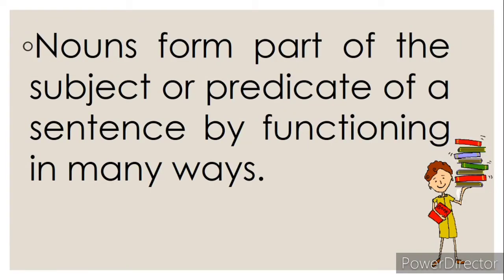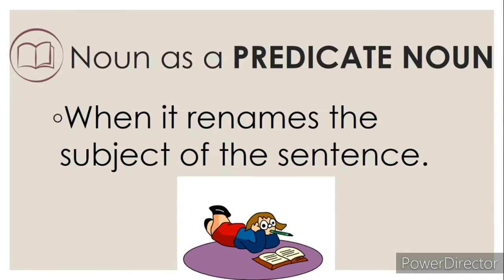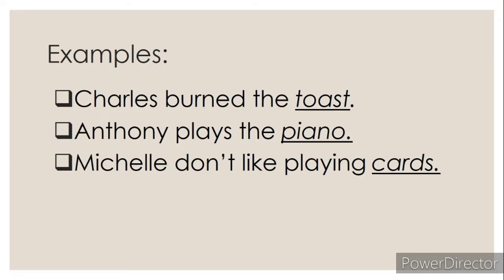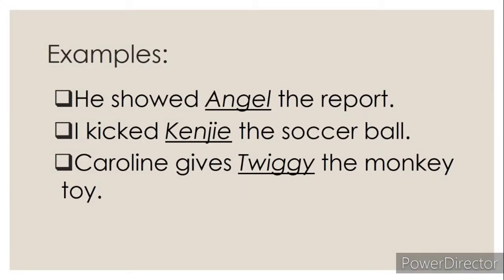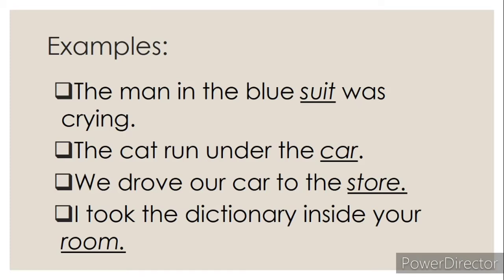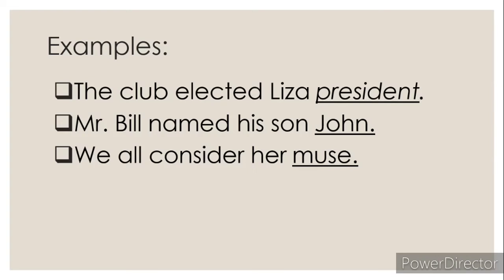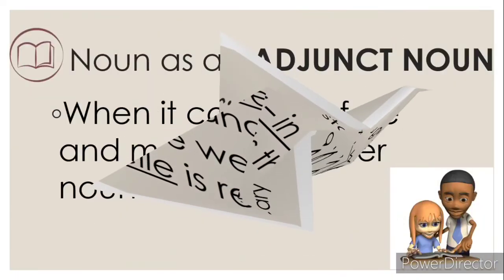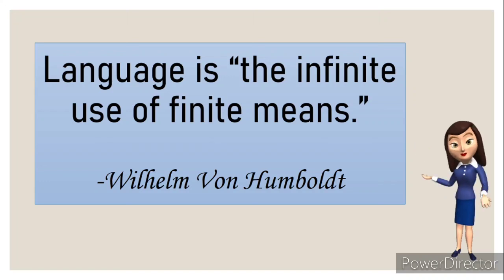Functions of Nouns